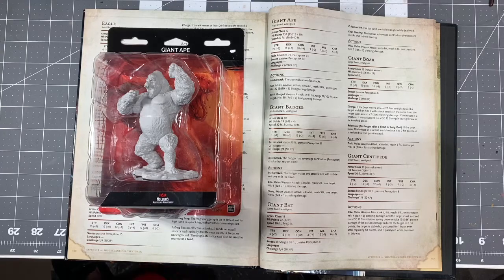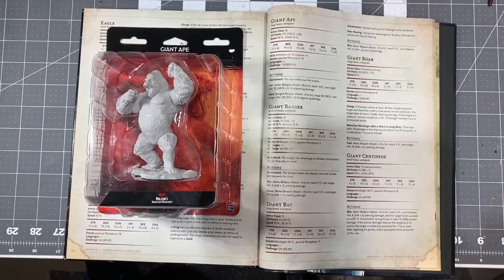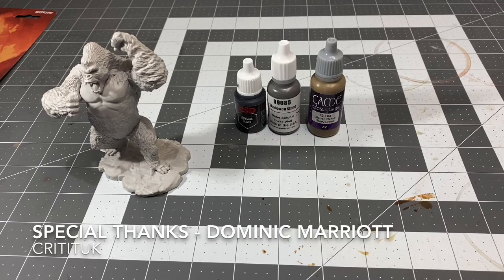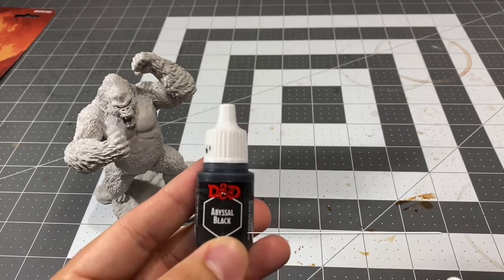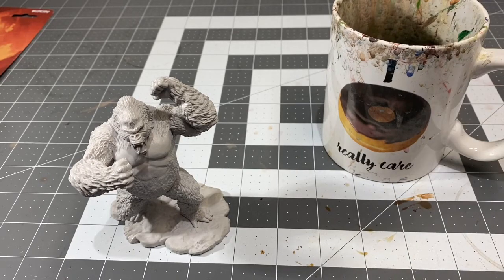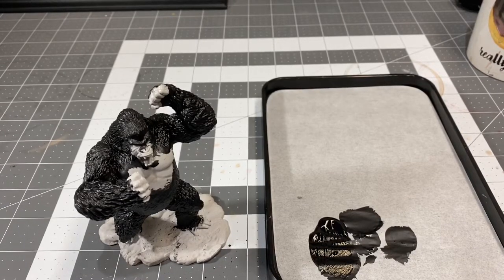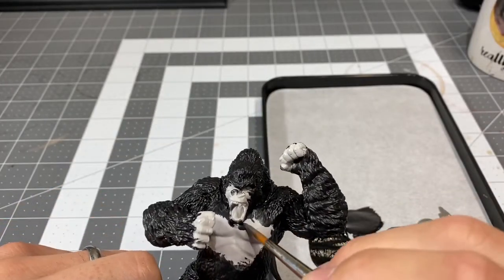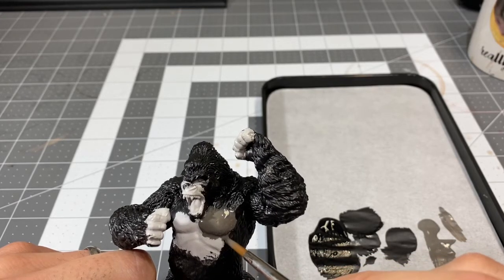Painting the Giant Ape, Part 1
We dig in and wrestle basecoats onto this baaaad mamma jamma.